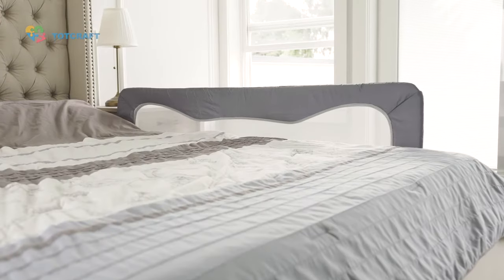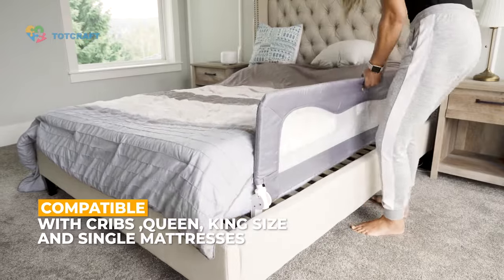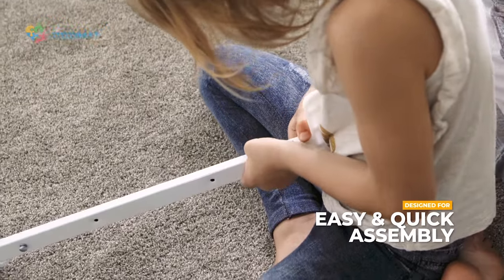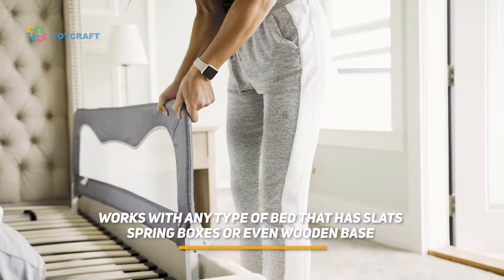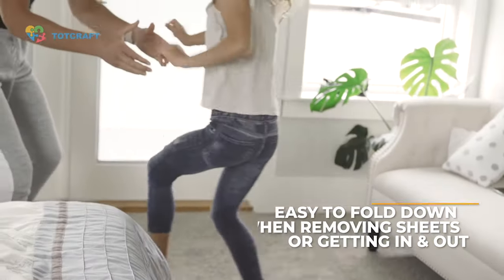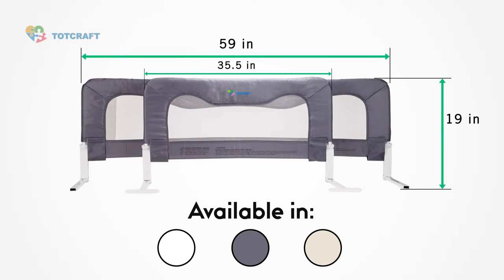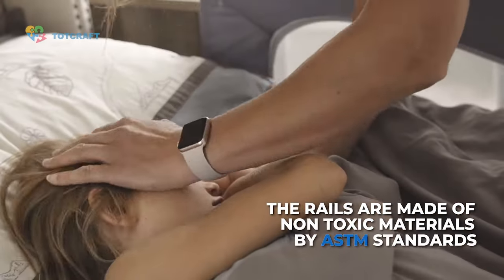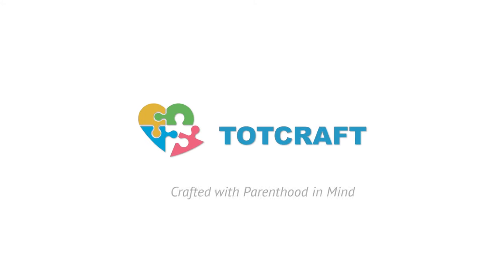Toddler bed rail | Bed Rails for Toddlers | How to Install Bed Rail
Toddler bed rails benefits & How to install bed rails. Protect your baby with a baby bed rail guard.

Amazon link to shop bed rails for toddlers by TotCraft